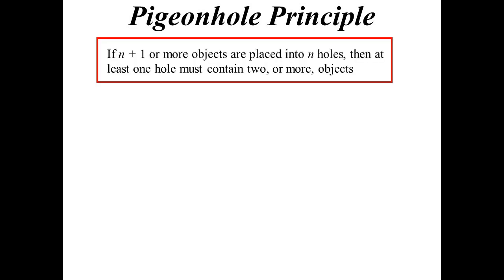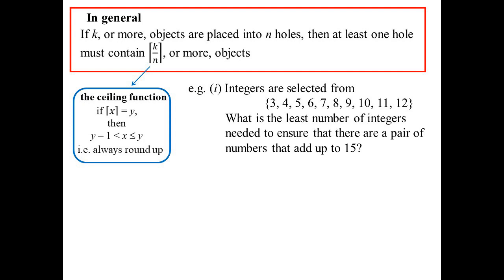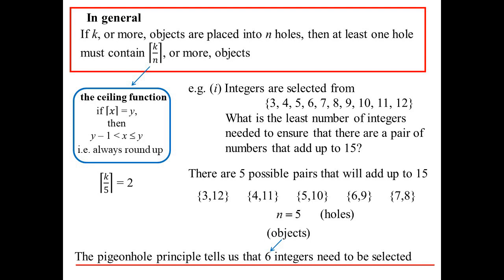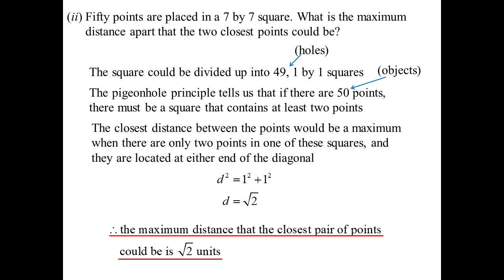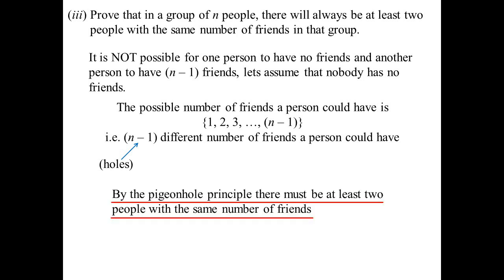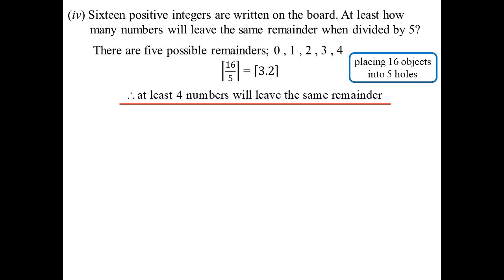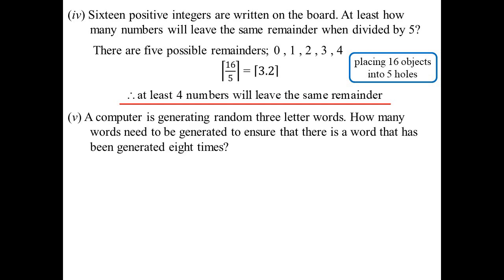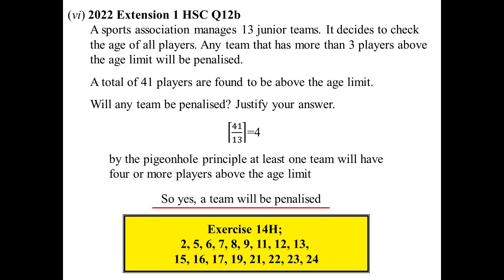11X1 T05 06 pigeonhole principle 2023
The pigeonhole principle is one of the simplest but most useful ideas in mathematics